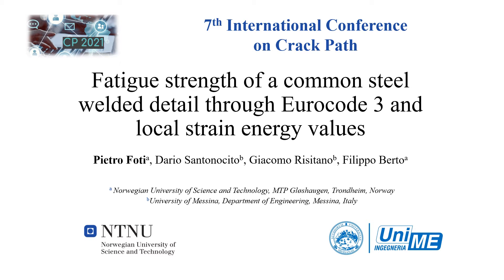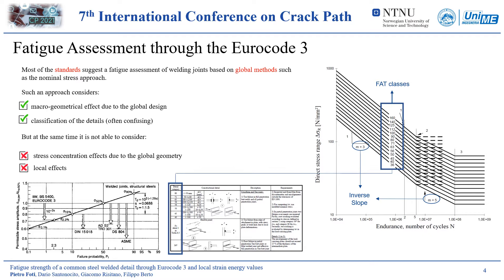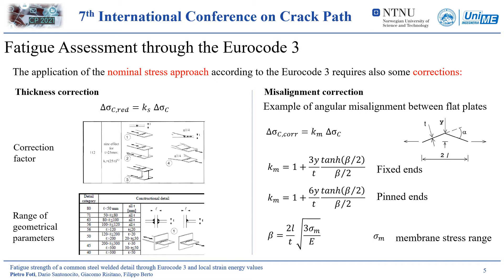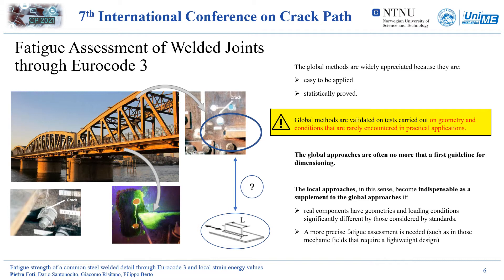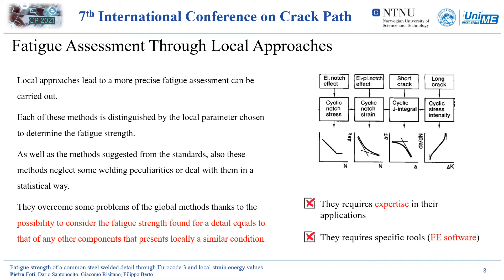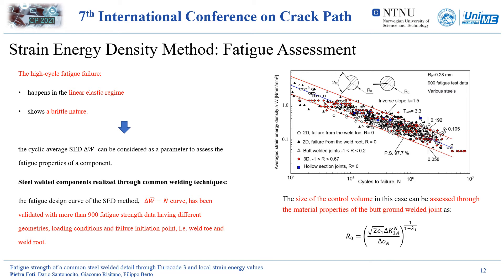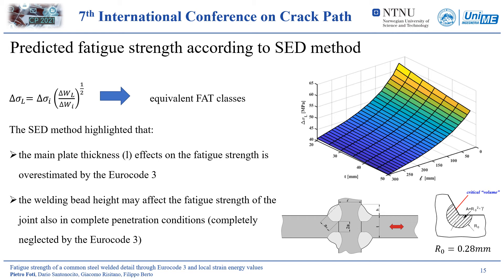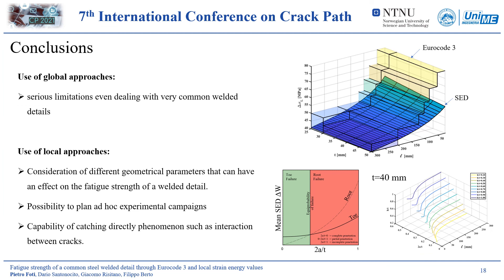91 Fatigue strength of a common steel welded detail through Eurocode 3 and local strain energy ...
Authors: Pietro Foti, Dario Santonocito, Giacomo Risitano, Filippo Berto